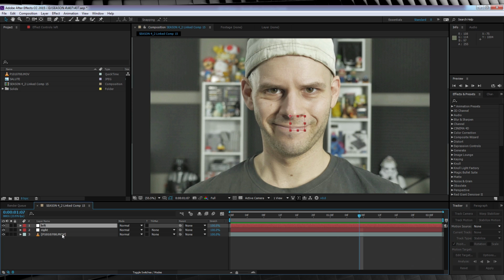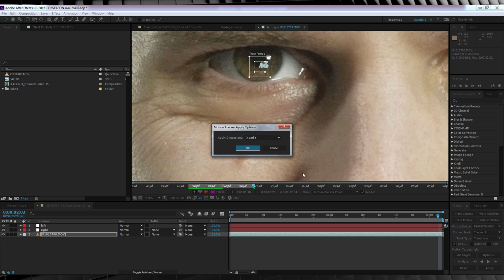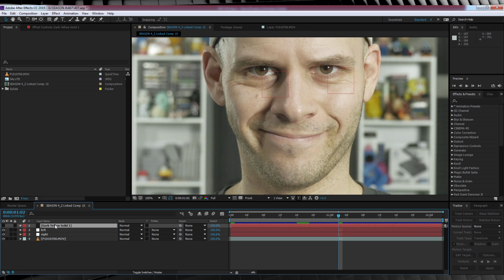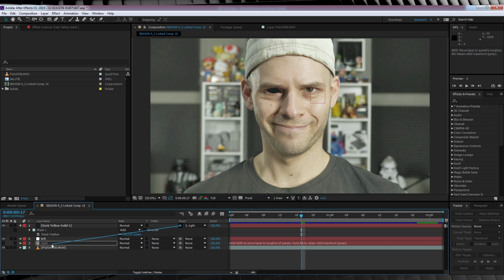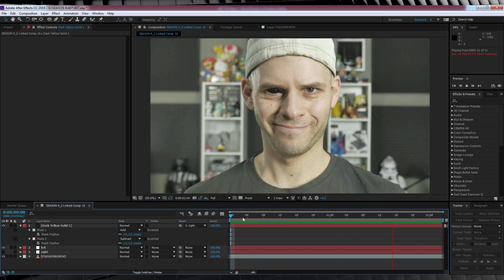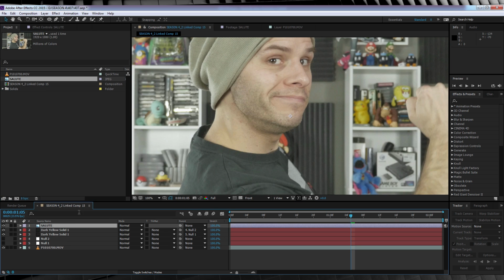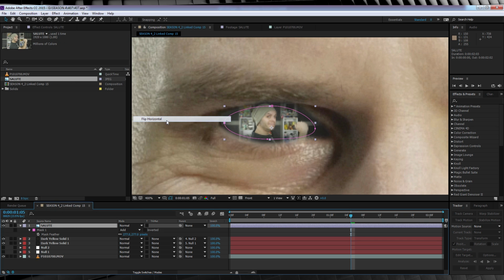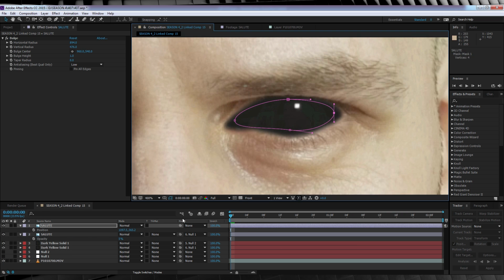Easy Demon Eyes After Effects Tutorial! | Film Learnin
This week we make Zoom eyes, Supernatural Demon eyes and... charmed eyes All in Adobe After Effects!